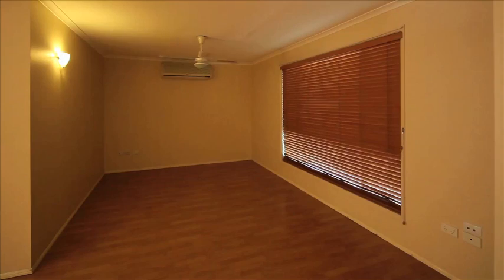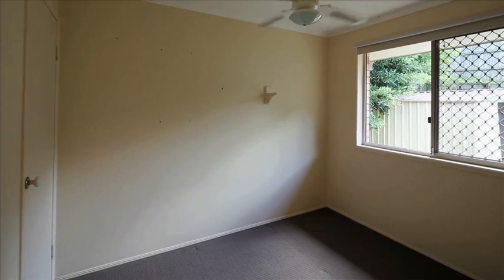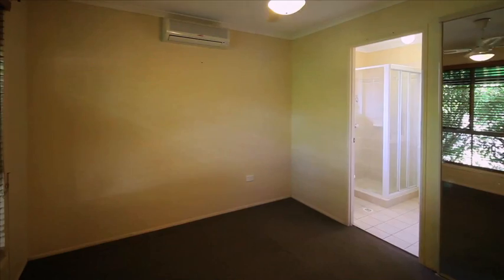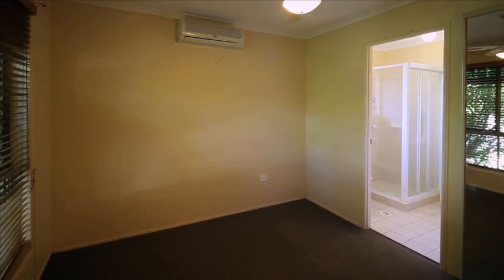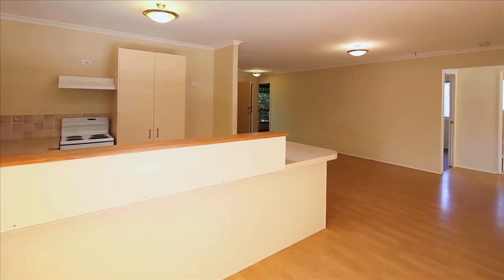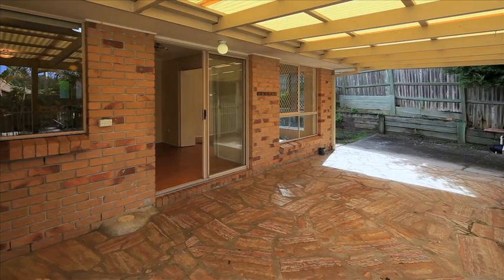68 Crusader Way, Nerang QLD By Michael Folkard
Property Video shoot of 68 Crusader Way, Nerang QLD by PlatinumHD for LJ Hooker Nerang